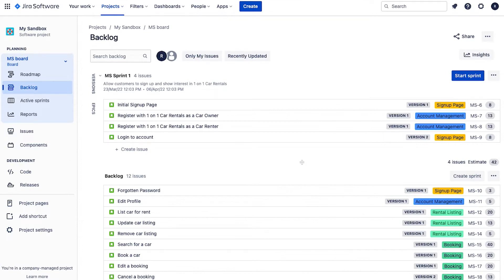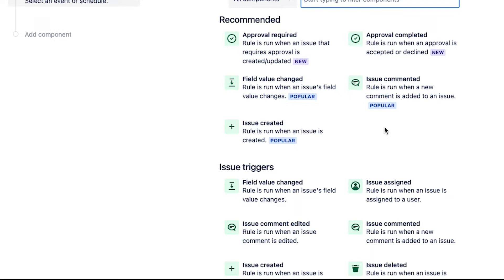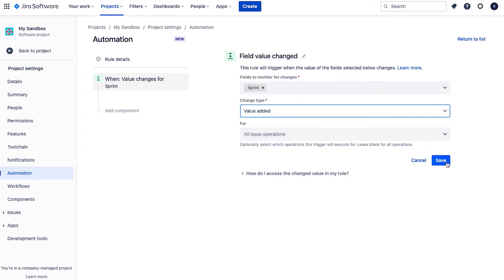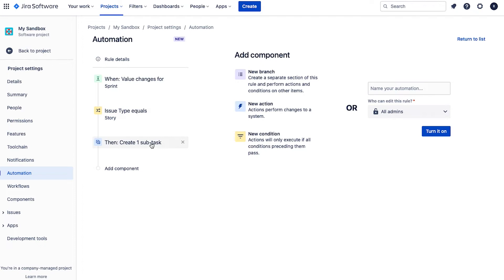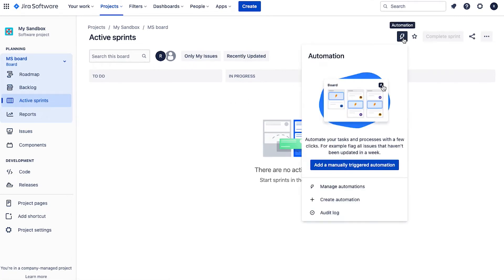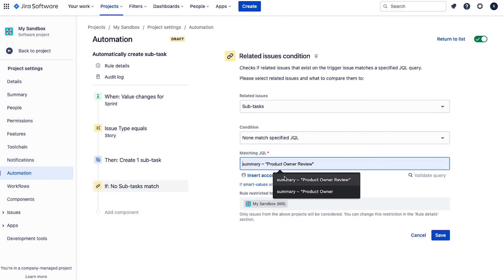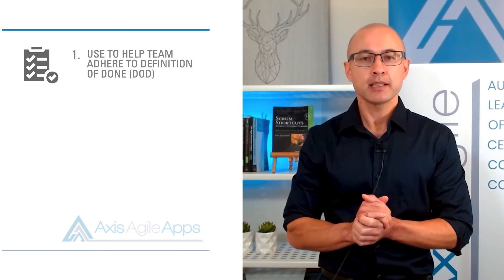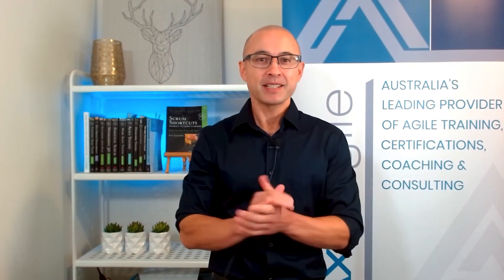How to automatically create subtasks in Jira to speed up Sprint Planning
In this video I demonstrate how to automate the creation of sub-tasks in Jira, using Jira Automation.

⏰TIMESTAMPS
0:00 How to automatically create subtasks in Jira
1:10 How to access Jira Automation
1:55 How to create an automation rule
4:00 Setting up the trigger
4:40 Setting up the condition
5:52 Setting up the action
9:38 How to avoid duplicate sub-tasks being created
11:32 Final tips when using Jira Automation for sub-task creation

➡️ ONTO THE NEXT VIDEO!